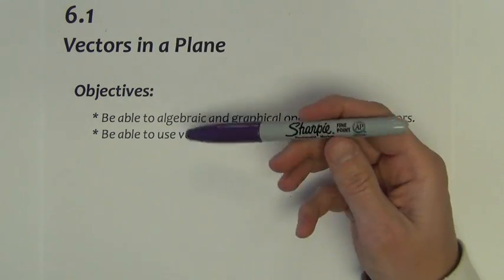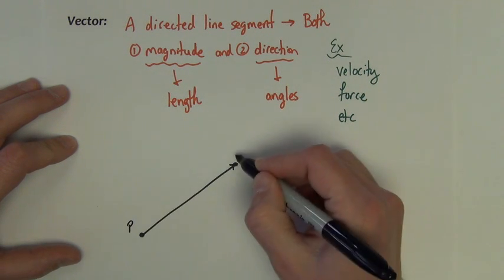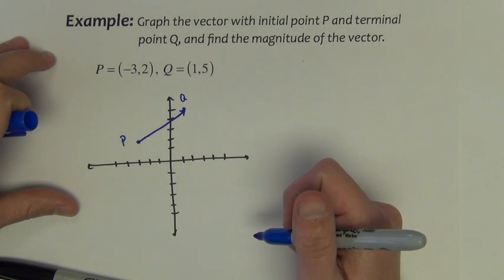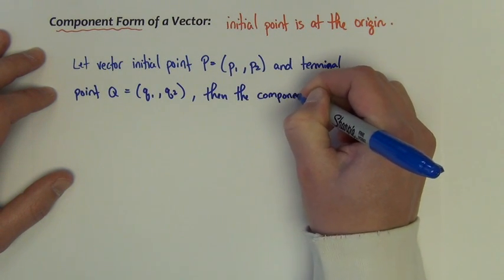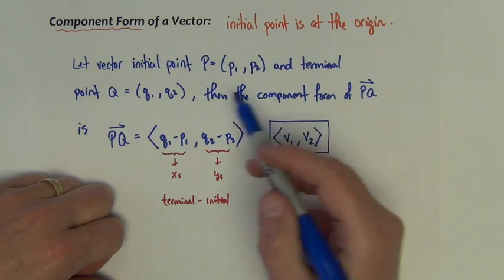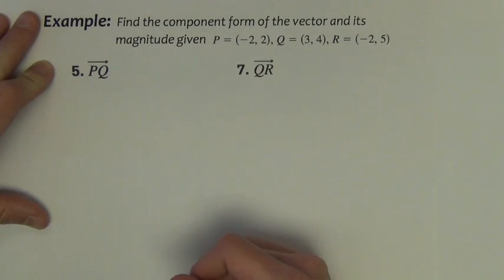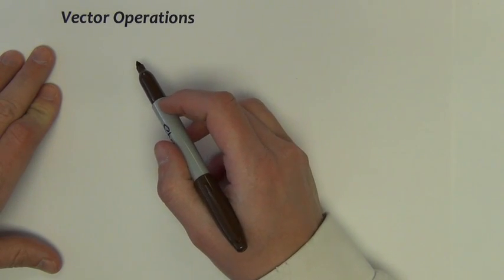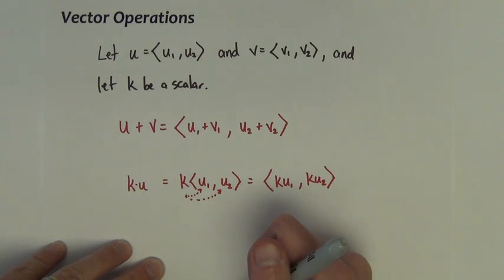College Trigonometry - Section 6.1 - Part 1